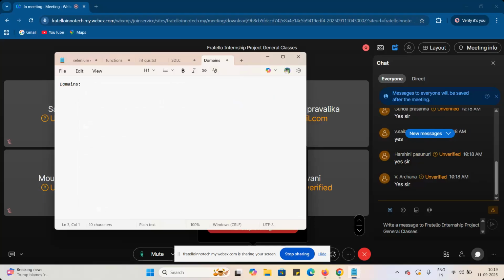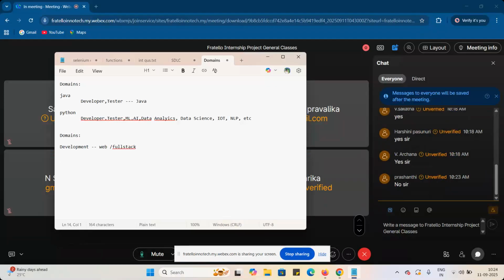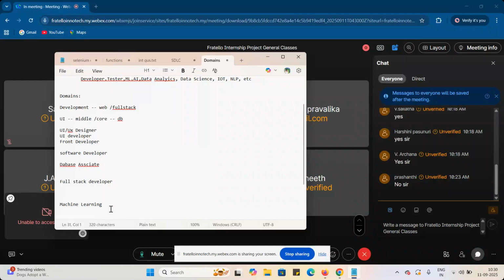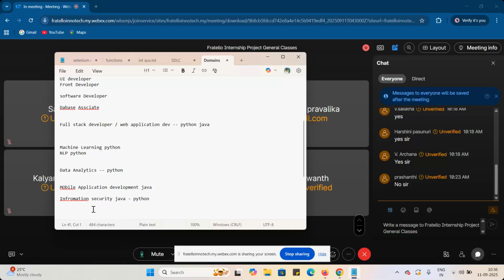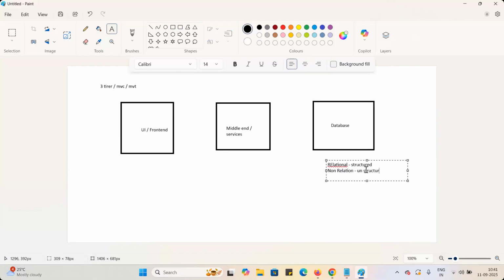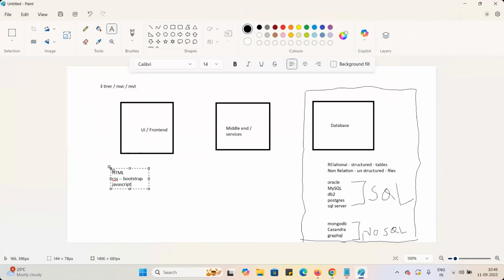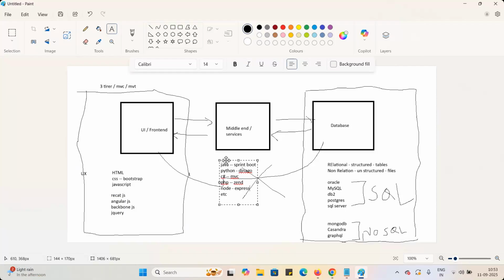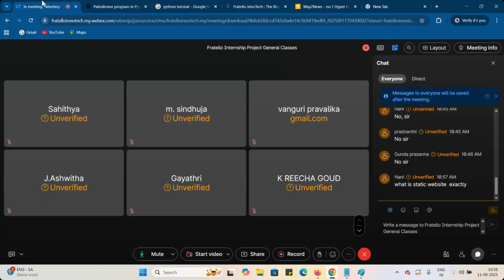Internship Session 2 - 11/09/2025